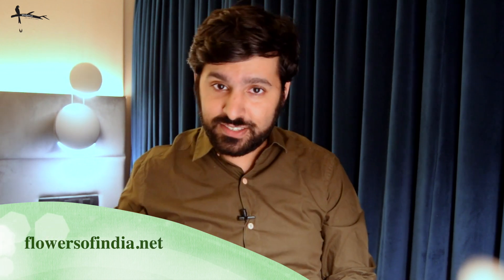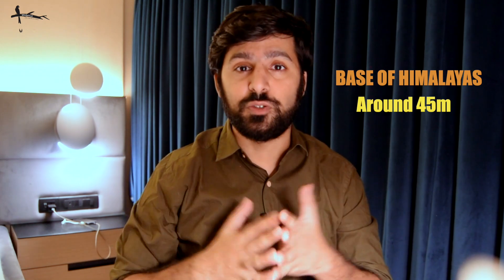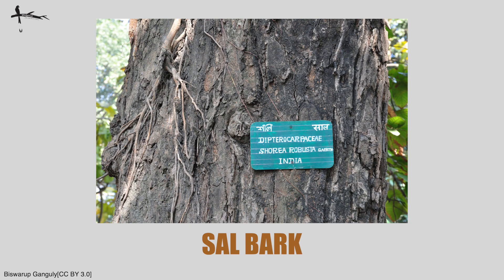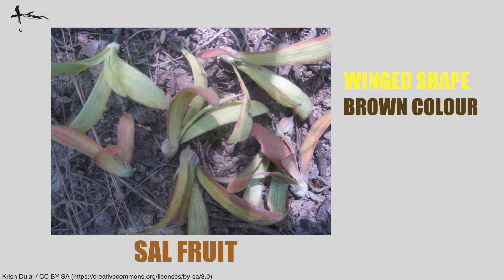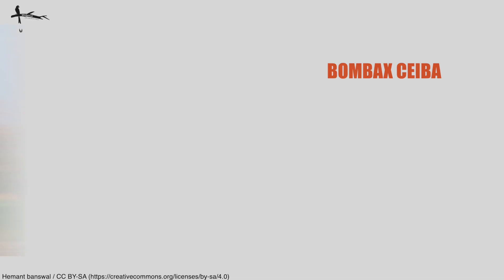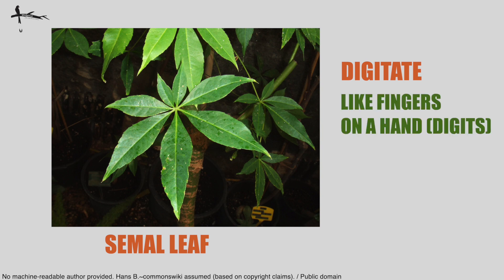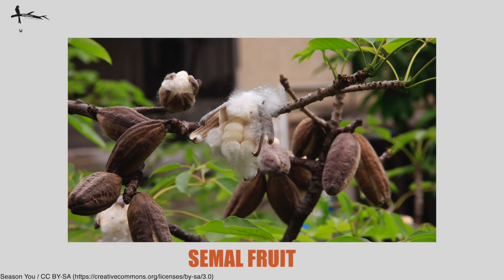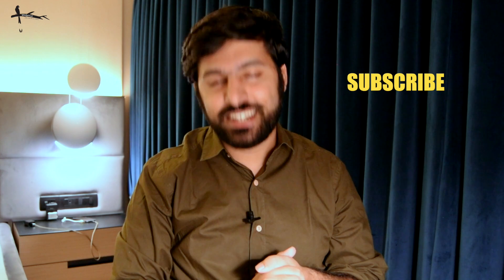How to identify trees - Kanha Tiger Reserve, India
The jungles of India harbour an amazing diversity of trees and other flora,. We learn to identify some of the important trees that are found in the Kanha National Park / Tiger Reserve in Madhya Pradesh , India as well as how their connection with us.

Link for the book, Jungle Trees of Central India

Chapters / Timestamps:

0:00 - Introduction
0:55 - Kanha Tiger Reserve
1:54 - Sal ( Shorea Robusta )
8:13 - Semal / Red silk cotton tree ( Bombax Ceiba )

To join us on our safari experiences, please visit us

licenses/by-sa/4.0)

4.0)

3.0)

Railway sleepers(2)- maxpixel.net

licenses/by-sa/4.0)

4.0)

cotton-tree-red-silk-cotton-wallpaper-wlvlw

Semal leaf - No machine-readable author provided. Hans B.~commonswiki

cotton-tree-red-silk-cotton-wallpaper-zemnx

4.0)

2.0)

4.0)

by-sa/4.0)

by-sa/3.0)

by-sa/3.0)

by-sa/3.0/)